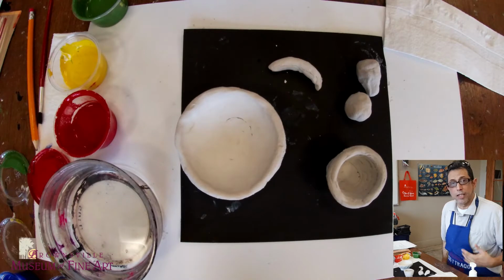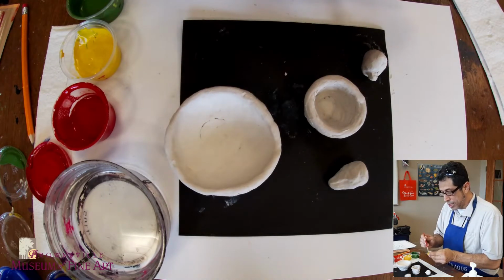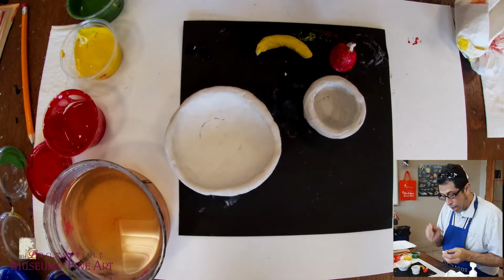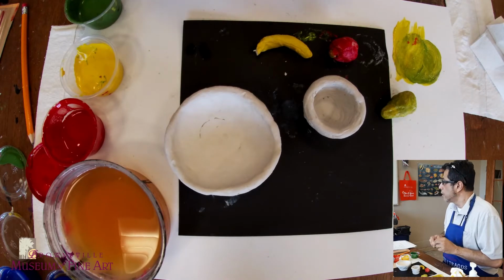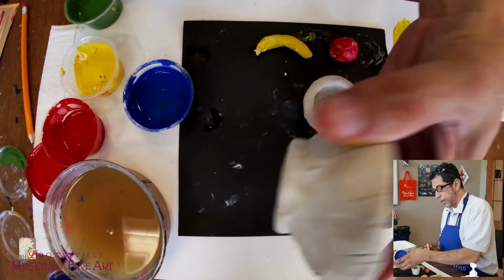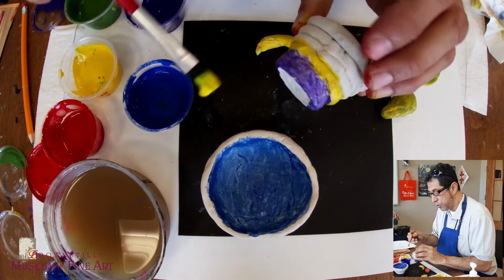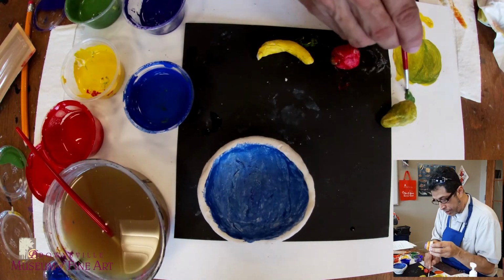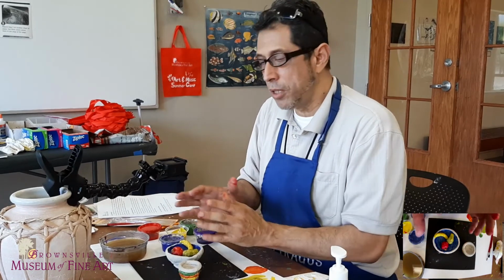Art Lesson Paint